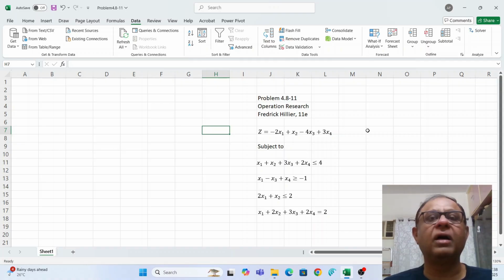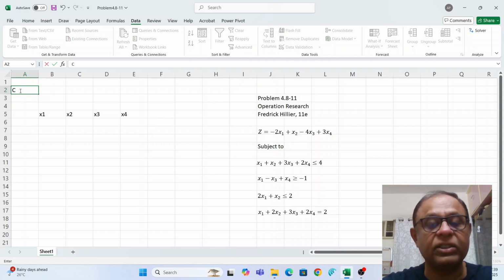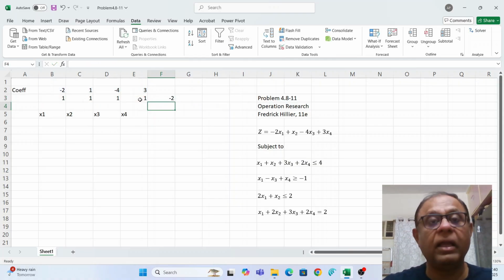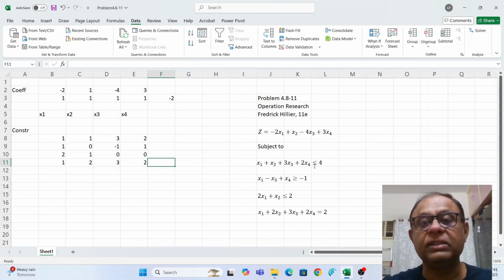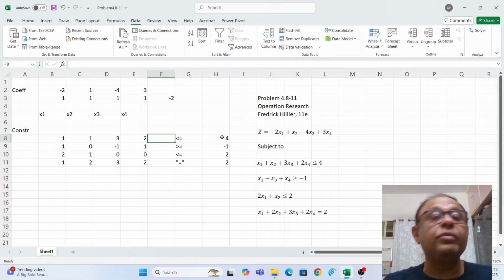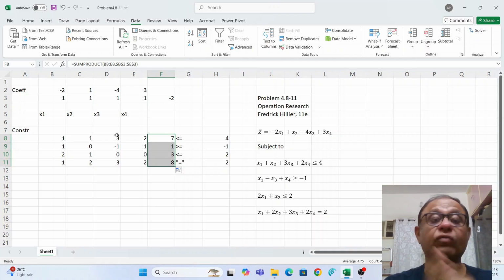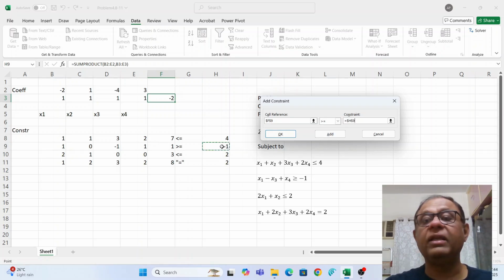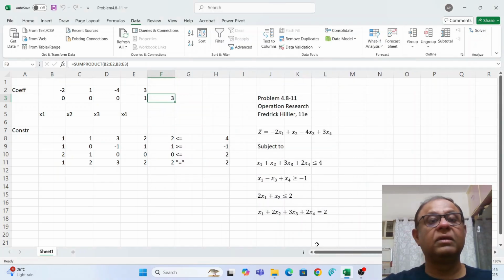Using Solver for linear Programming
Solver is a tool to solve linear programming problems in Microsoft Excel. It is a great way to learn linear programming. Linear Programming would not have become a tool of choice without computers and software.